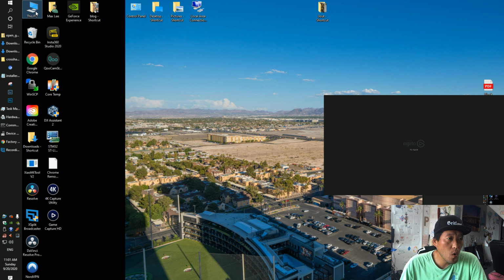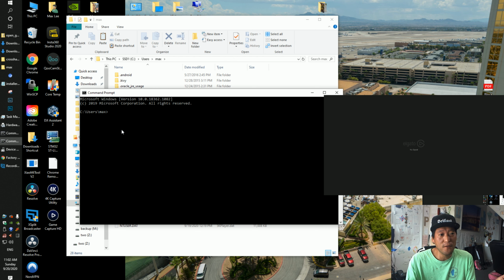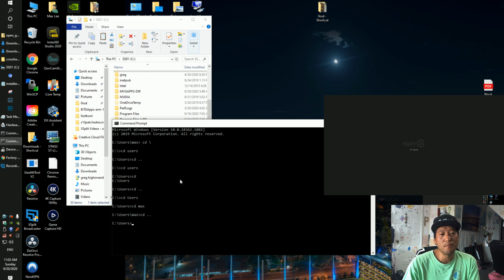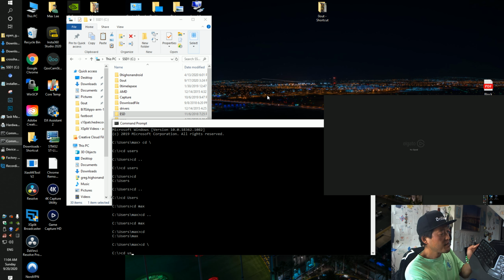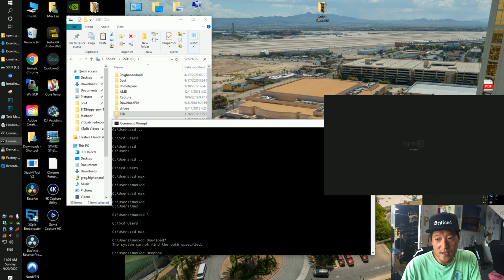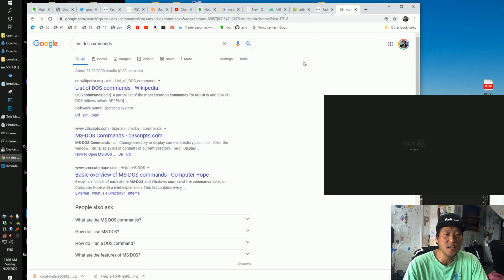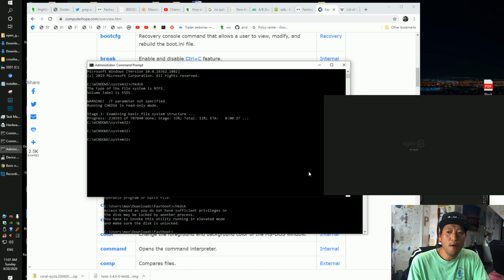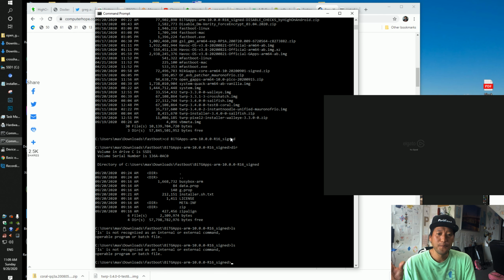How to Use Command Prompt/MS-DOS on Windows! [OG TECH KNOWLEDGE]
In this video, I show you how to use the basic command prompt/MS-DOS commands in Windows!  This is literally the FIRST THING I learned when I got my first computer back in 1989.  If you want to learn to program or want to get into computer or simply want to be efficient at rooting your Android smartphone, this is something  you can learn in literally a few hours but will allow you to get out of trouble easily or when you are in the wrong directory.

If you guys want, I can do more detailed tutorials on more advanced MS-DOS commands.  For those of you who don't know, Windows was called "MS-DOS" before Bill Gates added the graphical GUI interaface.  Very fun and interesting stuff.  If you didn't know, now you know!

P.S. Another reason I bought a PC over Mac was because it intrigued me that you had to use code to use the computer.  Mac looked way too simple that anyone can use and you couldn't program it like a PC.  So it was then I decided to use something more complicated and hard to use but made me happier because that meant I was smarter than Mac users.  Sometimes, harder things are worth learning and you learn more in the end. :)